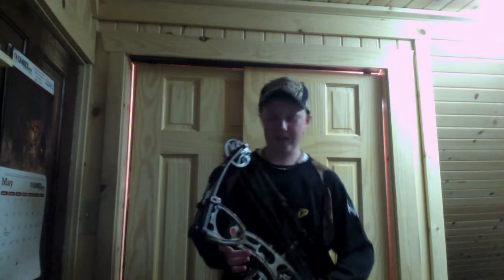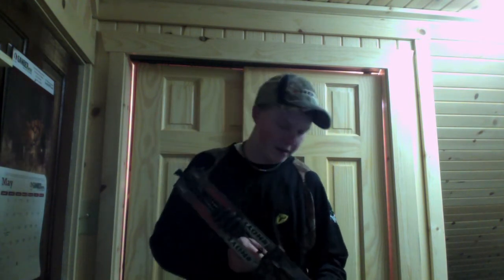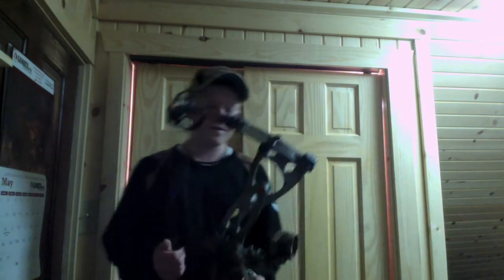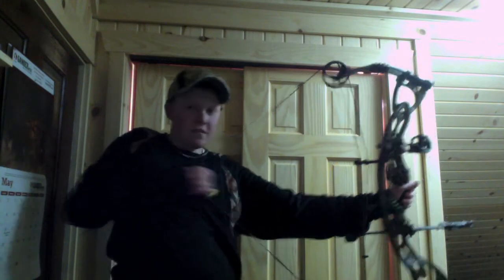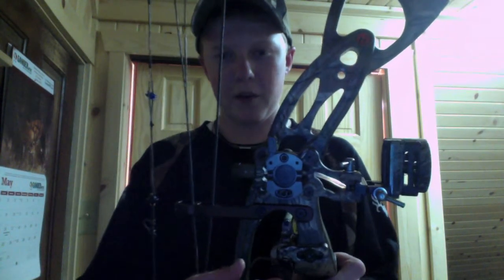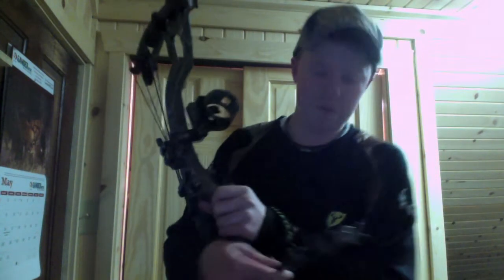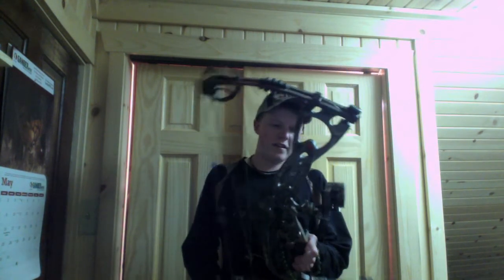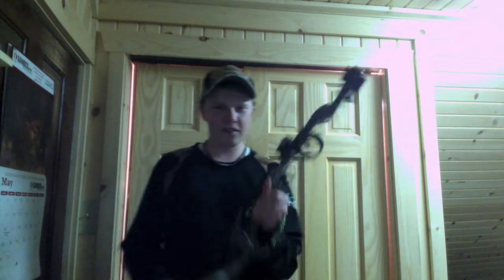2011 Hoyt Rampage XT review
review on the Hoyt Rampage XT